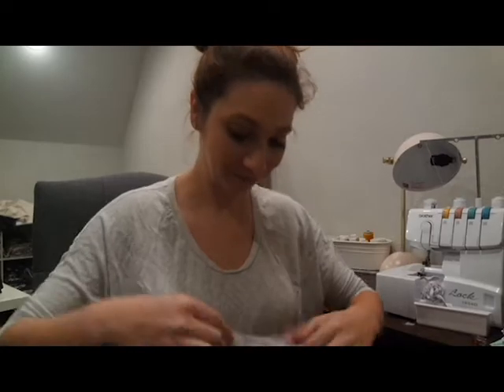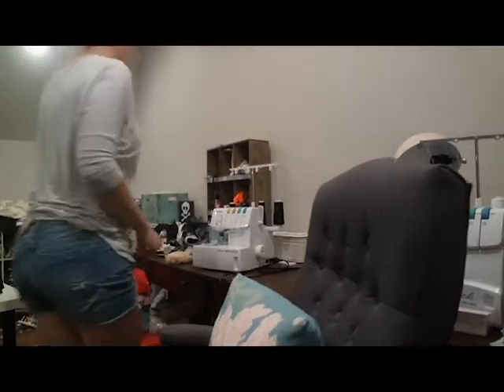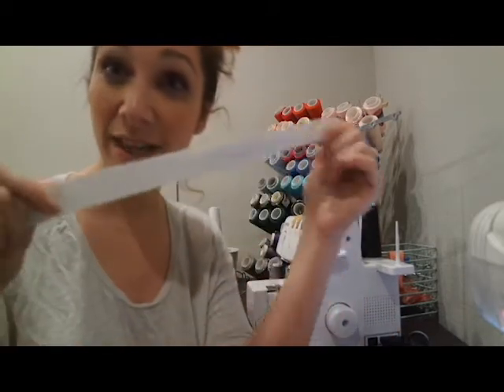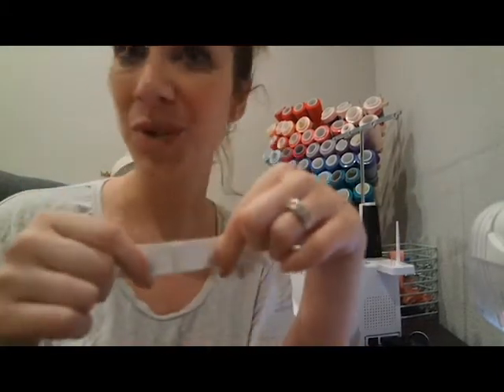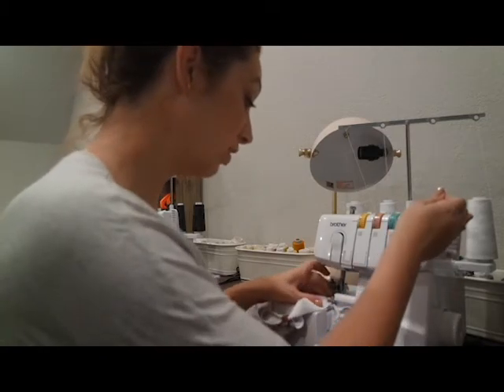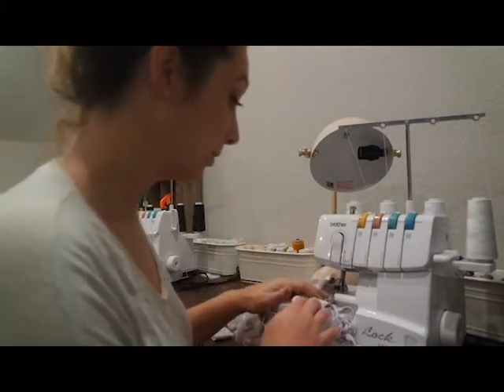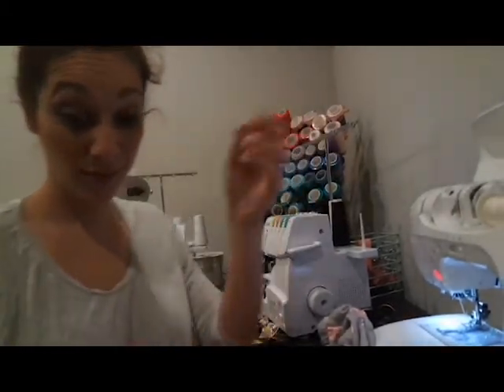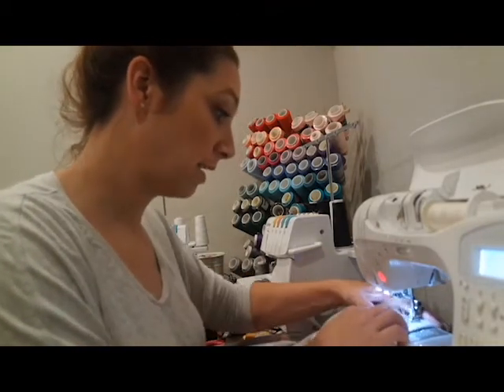walk the plank pj bottoms video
Hey guys, here I am showing you how I sew up the free pdf sewing pattern in sizes baby 3 months all the way to adult plus 3x found on the p4p
The Walk the Plank PJ Bottoms are a super quick and simple beginner project that make a great loose and comfy pair of pajama pants.